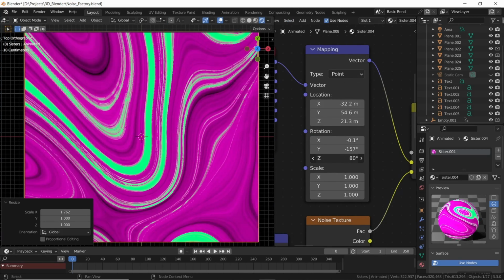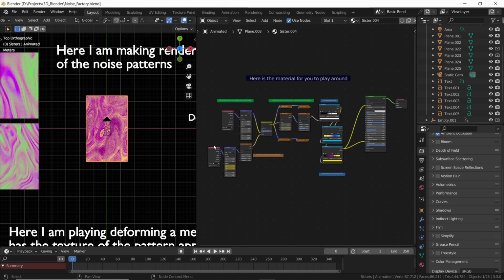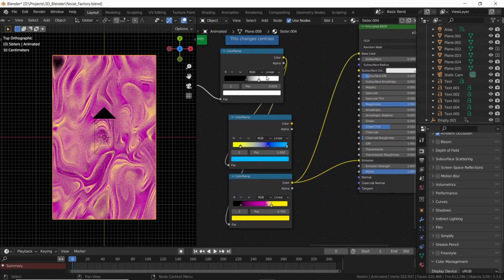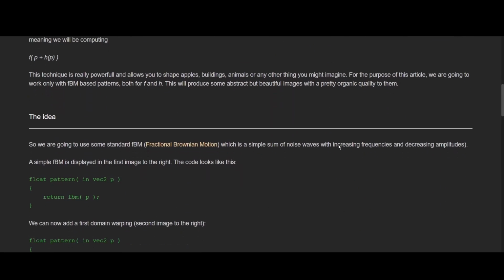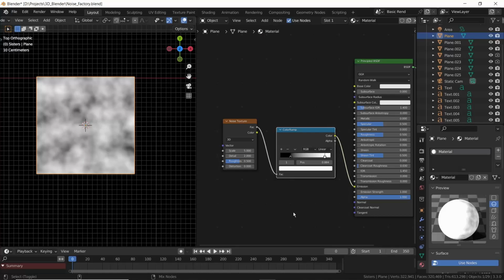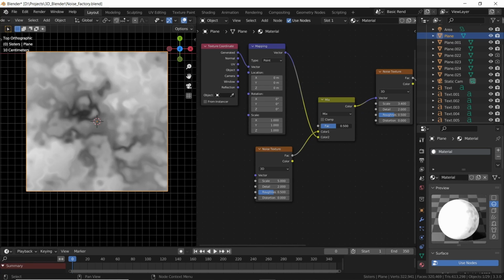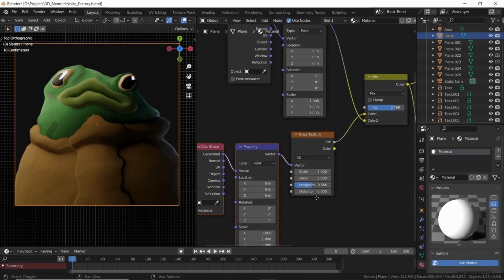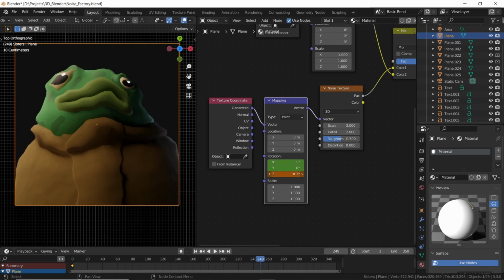Make complex noise shaders with Blender (Domain warping) + Noise Factory 1.0: Free Blender Project!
Do you like noise? Of course you do!
And if you think you don't, don't worry, I'll make sure you do by the end of this super quick guide.

Welcome to Noise Factory! Here I bring a learning resource based on a recent project about creating huuuuuge noise panels (the idea was to project them or print them). I thought it could be fun for people either learning blender or interested in shaders.

The file includes notes, materials, some models, and because I believe in the power of open source (and because the Blender community gave me so much in the years learning it for free), I'm uploading it for free on Kofi!
Of course if you like it and feel like inviting me for a coffee, thats greatly appreciated ❤️

Links here!

Thanks to the Open source community for sharing, best way of learning, and building together!
Thanks to Blender developers, and all the people making tutorials and resources (recording yourself saying things is so difficult, huge respect) and thats it, love you all, send your noisy things over, bye!